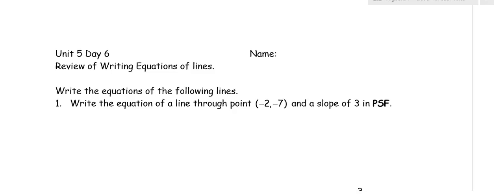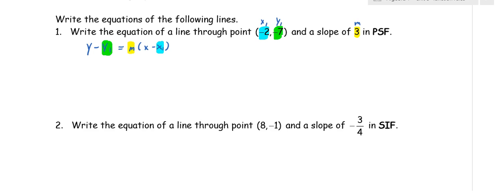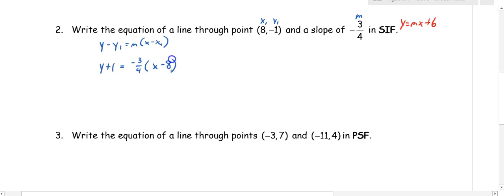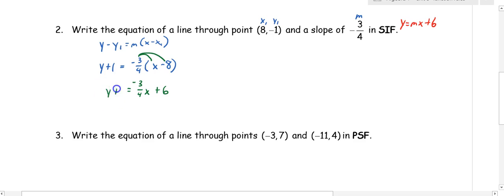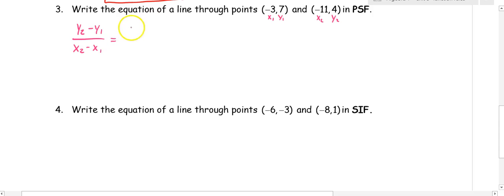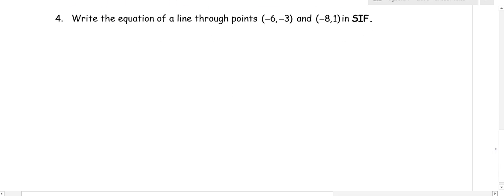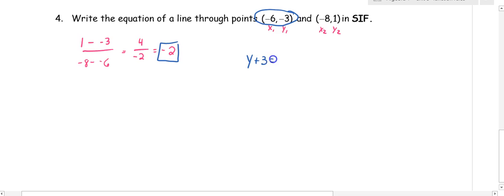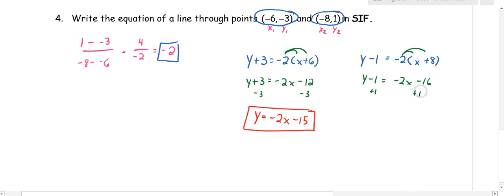U5D5,U5D6 equations review video